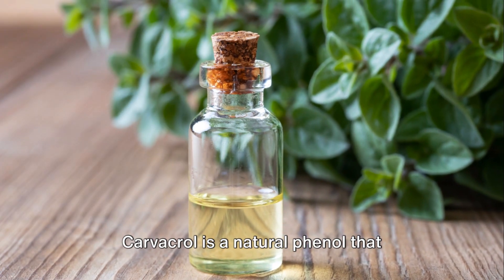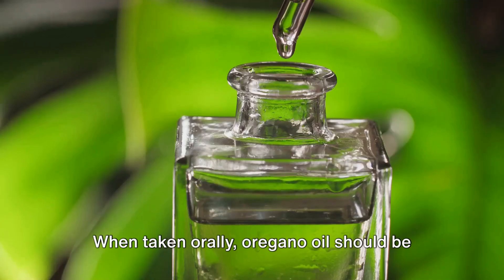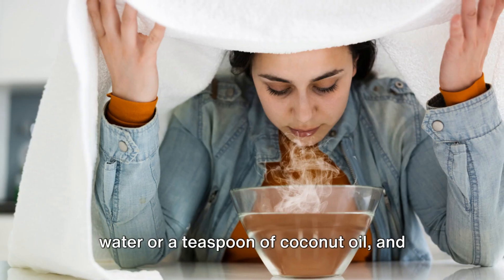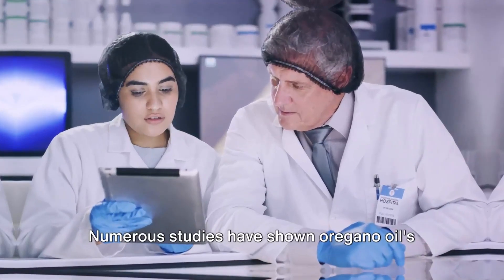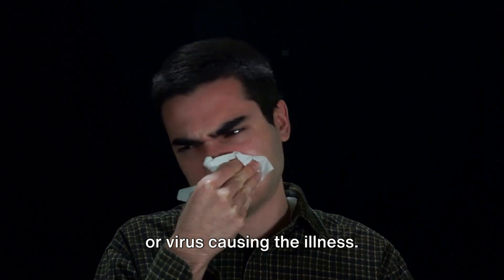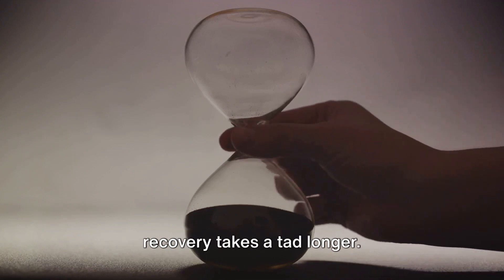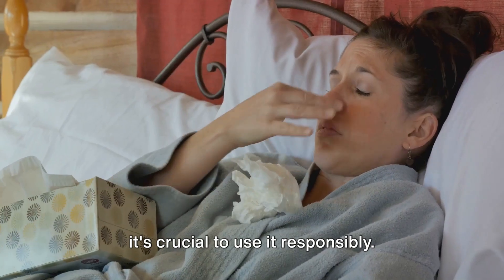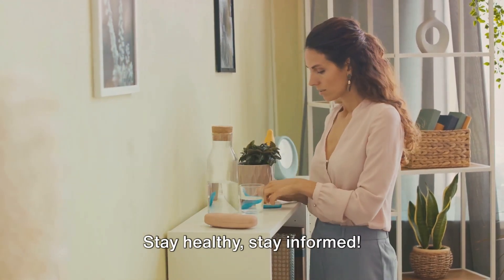HOME REMEDY FOR COLDS & FLU USING OREGANO OIL!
Oregano Oil: Nature's Flu & Cold Remedy Revealed! Explore the powerful potential of oregano oil in combatting colds and flu symptoms naturally. In this video, uncover the antimicrobial properties of oregano oil and its potential effectiveness in alleviating congestion, soothing sore throats, and bolstering the immune system. Discover practical tips on incorporating oregano oil into your wellness routine, whether through steam inhalation, topical application, or diluted ingestion. Join us to explore this natural alternative in managing colds and flu symptoms for a healthier, more resilient you!